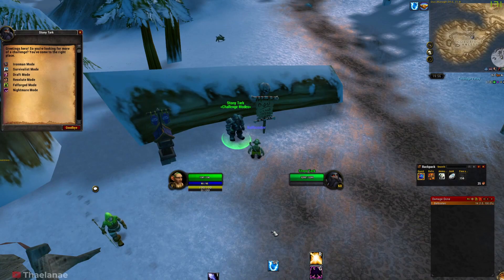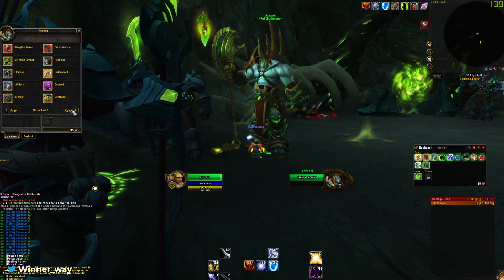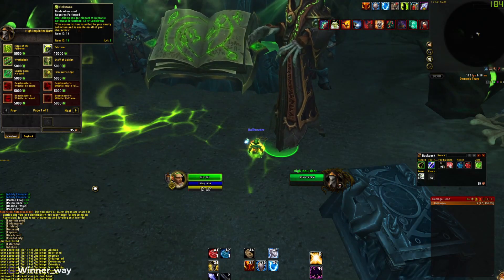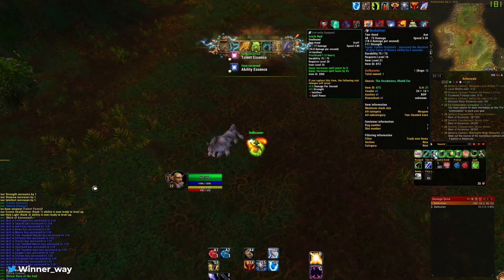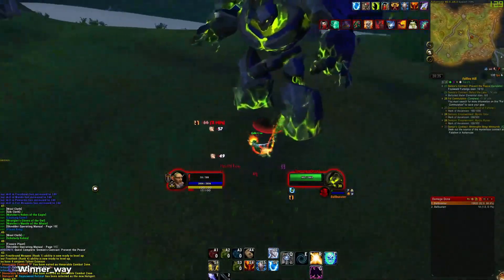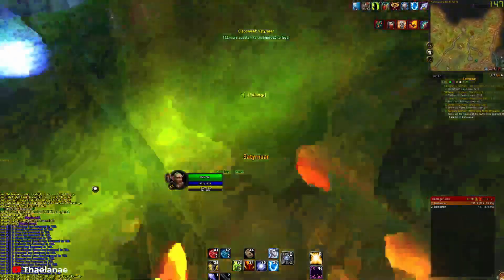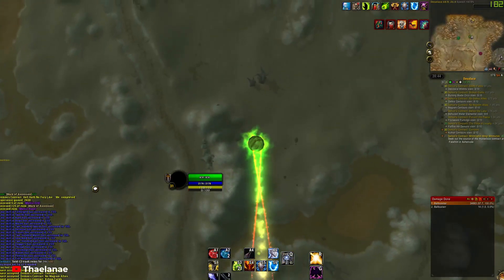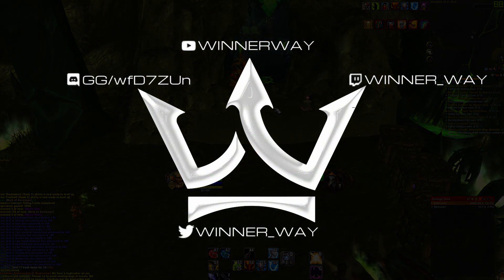FELFORGED FIRST LOOK IN-GAME! - Ascension (World of Warcraft Classless Server)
Showcasing Felforged gamemode in test realm for you to see what's waiting for you at launch!

0:00 - Intro
0:51 - Level 20
3:57 - Challenges
7:20 - Vendors
7:36 - Soul Rewards
12:50 - Quests
13:27 - Boomer in a Cage
13:39 - Silas
13:07 - Showing around
14:50 - Drop into world
15:13 - Leveling
20:43 - Dying to reset
22:10 - 3rd drop
30:57 - 4th drop
34:19 - Challenges Showcase
34:48 - Soul Vendor Showcase

💰SUPPORT:

Your support is really appreciated and is what makes everything related to the channel and the wider community, as well as the projects in the pipeline, happen.

But if you feel like going that extra mile and supporting me monetarily, please use the links below to donate and get a bit of something in return as a thank you.